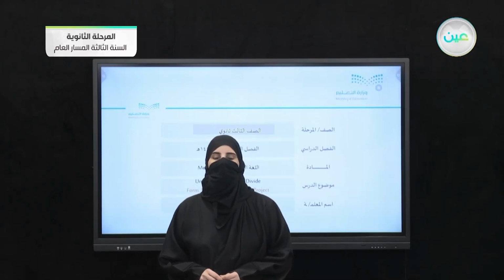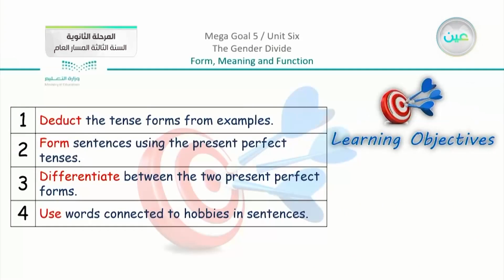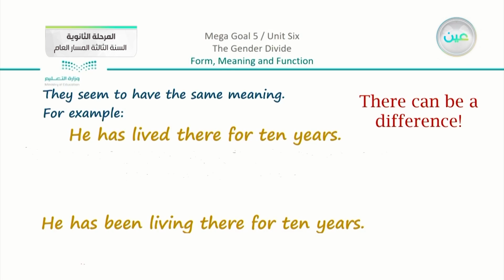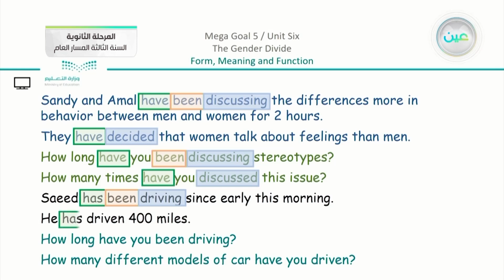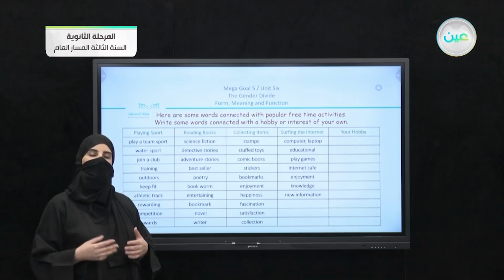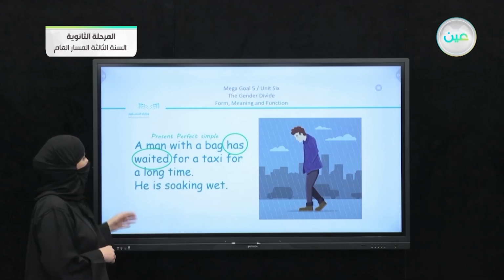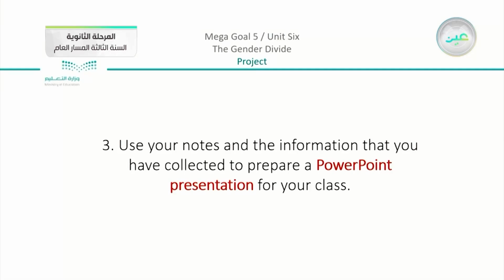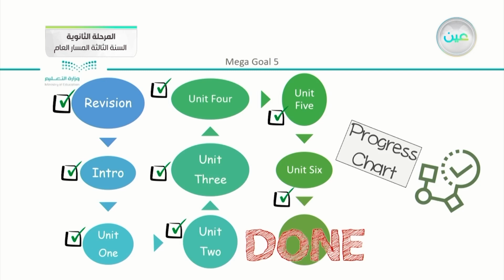unit six / the gender divide/ form , meaning & function + project - اللغة الإنجليزية (3-2) -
الحصة الأولى - الثلاثاء - الأسبوع الرابع - المرحلة الثانوية – السنة الثالثة المسار العام